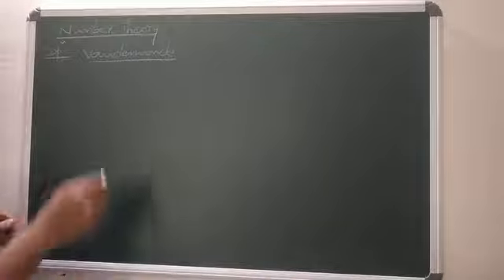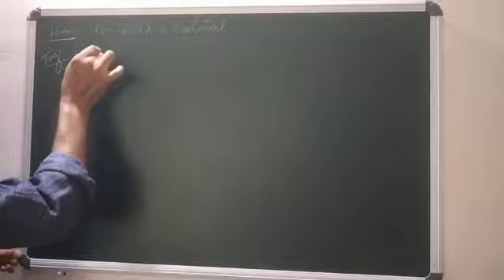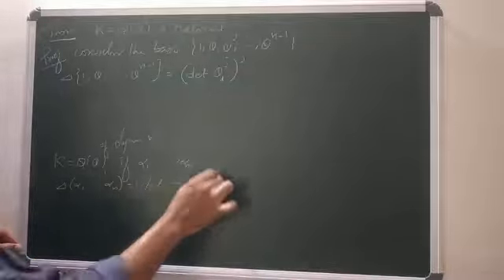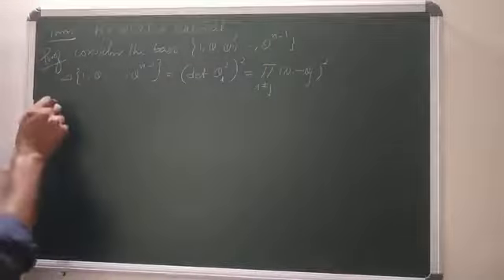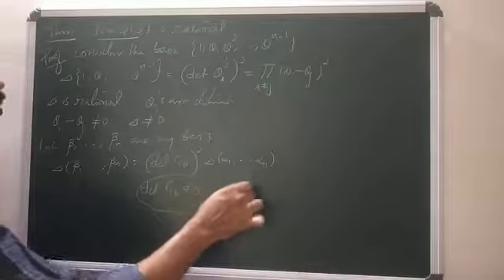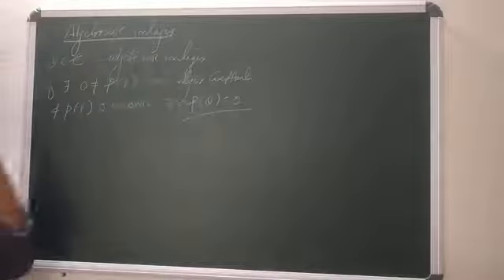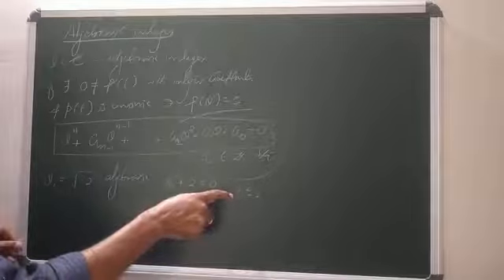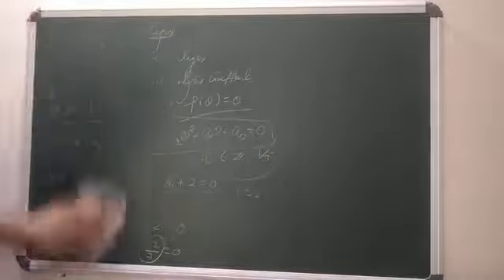Number Theory 49